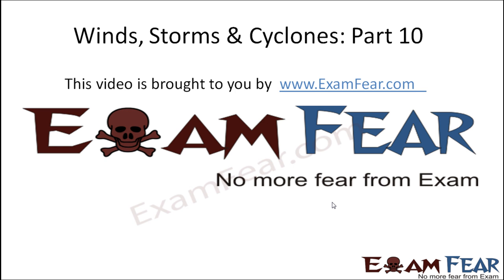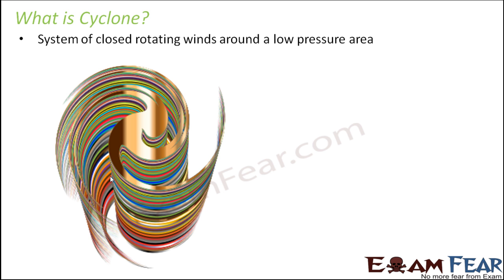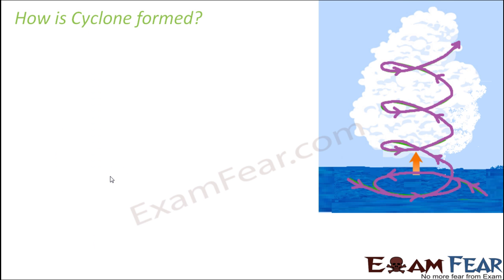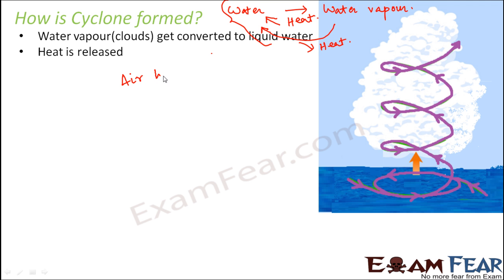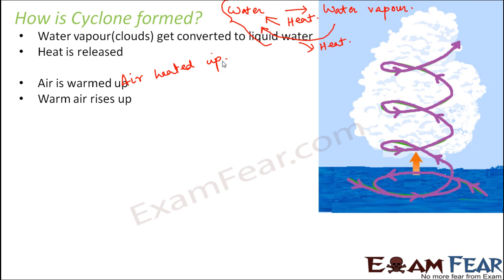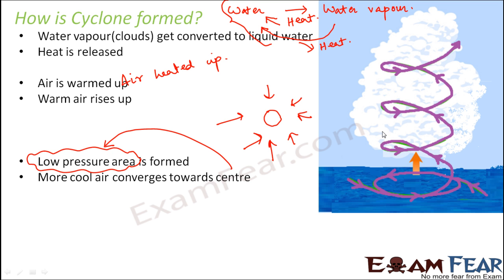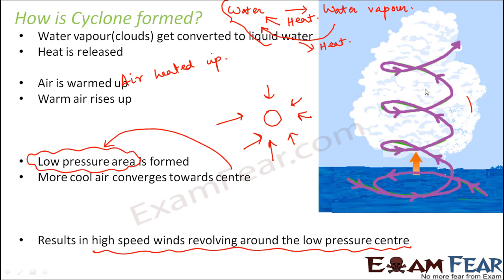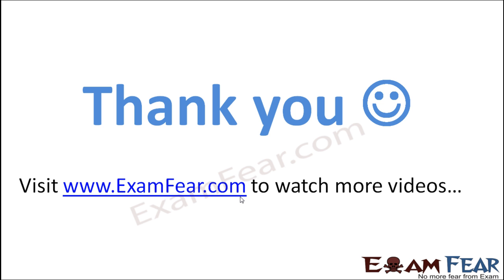Physics Winds Storms Cyclones Part 10 (Cyclone) Class 7 VII